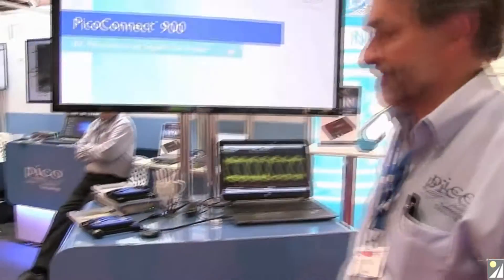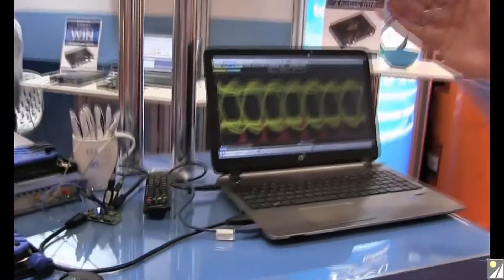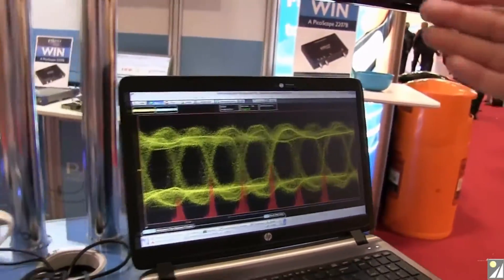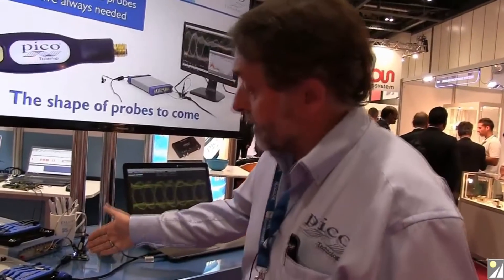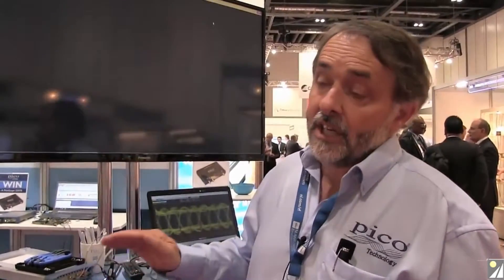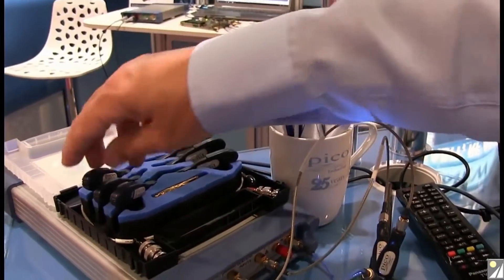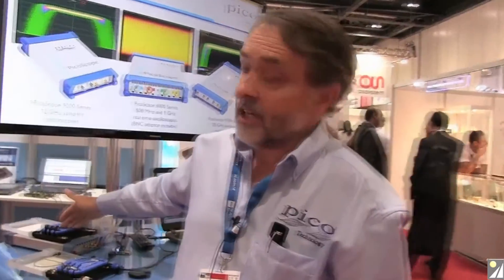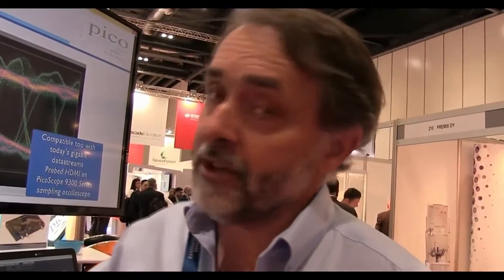PicoConnect 900 Series low-invasive, high-frequency passive probes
Pico Technology launches the PicoConnect 900 Series low-invasive, high-frequency passive probes, which are designed for microwave and gigabit applications up to 9 GHz and 18 Gb/s. They deliver unprecedented performance and flexibility at a low price.